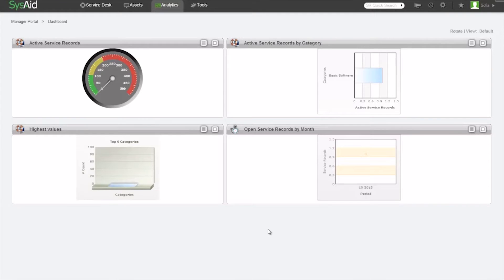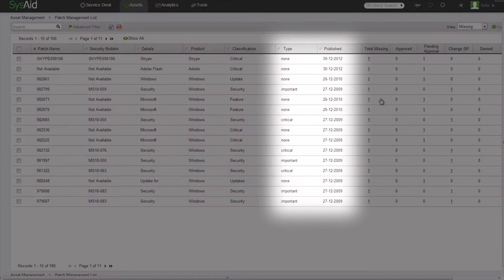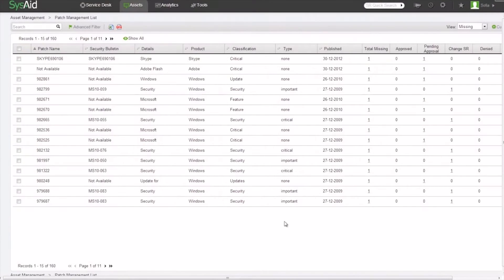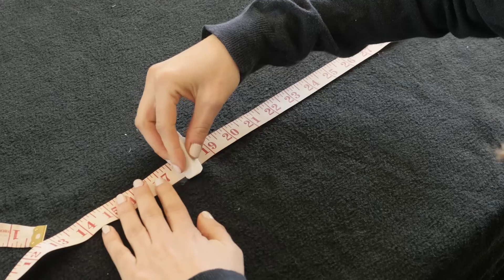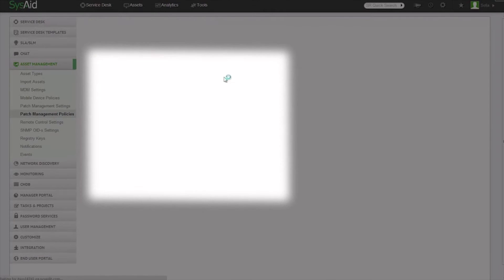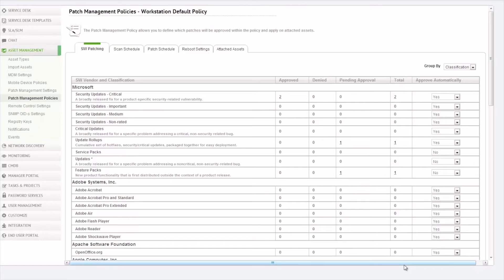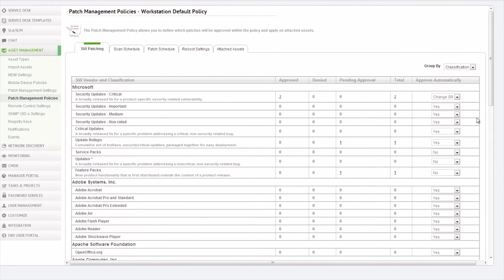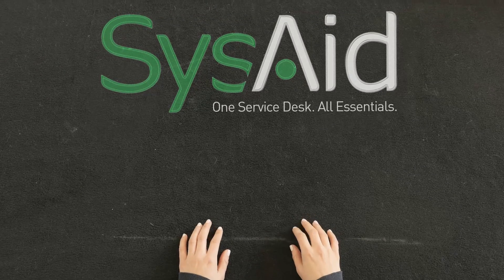SysAid Patch Management Service: Monitor and Control all Patches in Your Network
SysAid Patch Management Service provides you with complete control over the patches installed in your network. Use it to simplify your task of ensuring that all workstations and servers stay up-to-date with the latest product patches.